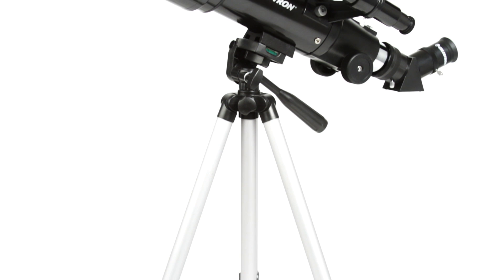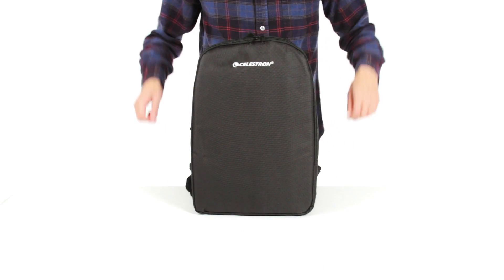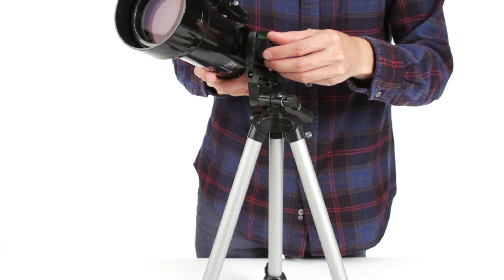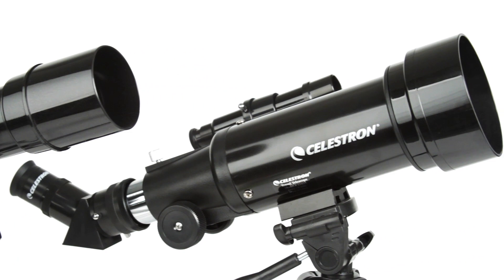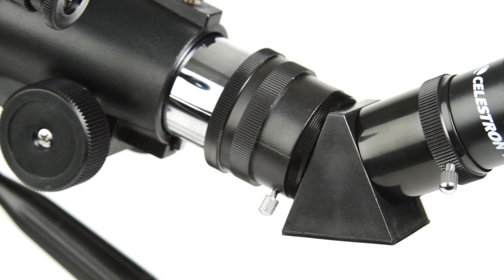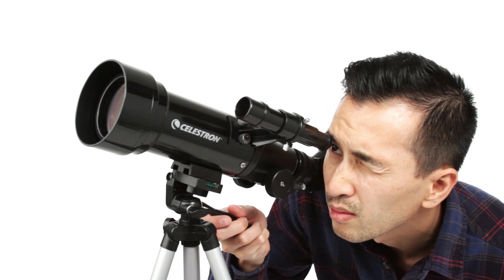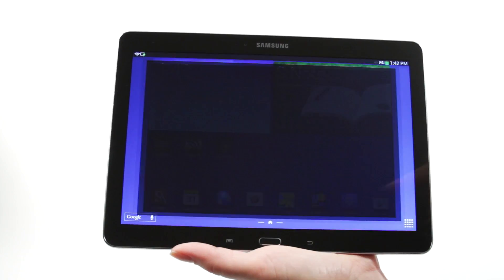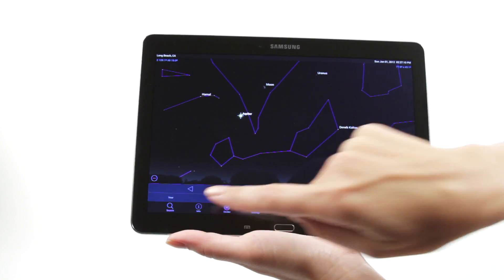Celestron Travel Scope 70 x 400mm Portable Refractor Telescope